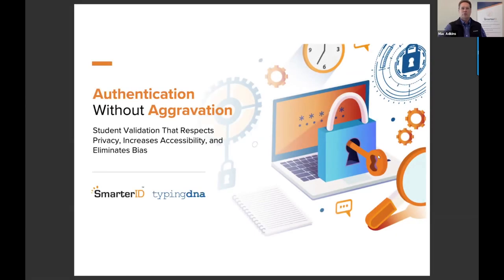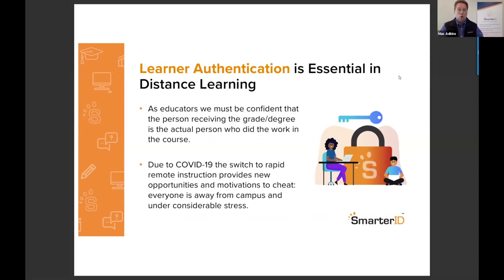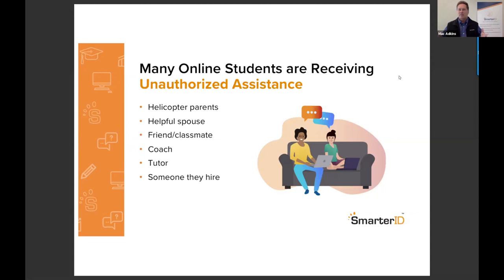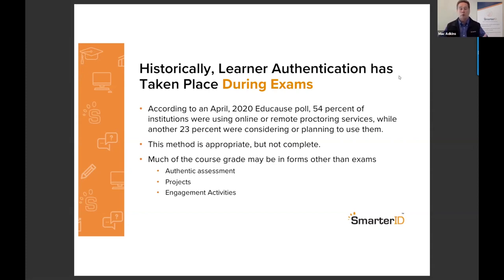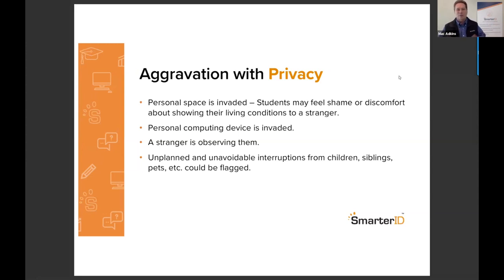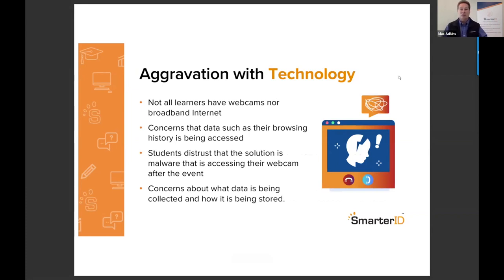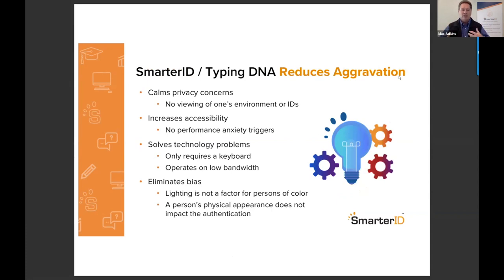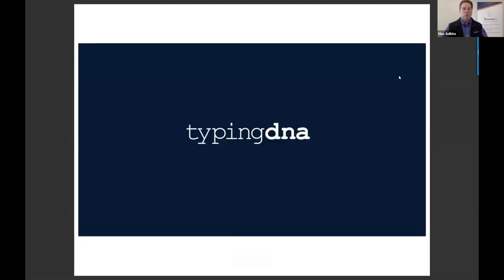Authentication without Aggravation | SmarterID & TypingDNA Webinar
Historically, the dominant model of online learner authentication has been facial recognition prompted primarily at the time of taking an exam. Students are often asked to hold up their government-issued ID to a webcam and consent to be monitored by a webcam. However, concerns have been expressed by students about this model relative to privacy, accessibility, technology, and bias.

Recently, SmarterServices and TypingDNA joined together for a webinar to discuss how to authenticate learners using keystroke biometrics that respects privacy, increases accessibility, and eliminates bias. Watch the on-demand webinar to learn how you can easily authenticate students without aggravation.

Resources:
- SmarterServices Helps to Solve Online Student Authentication Privacy and ADA Compliant Issues Through New Partnership with TypingDNA

Table of Contents:
Introduction: 00:00
Why Assessment Mastery is Critical: 00:47
Why Learner Authentication is Essential: 01:31
Students Receiving Unauthorized Help: 02:30
History of Learner Authentication: 04:16
4 Ways Students are Aggravated: 07:24
Authentication Through Typing Biometrics: 11:53
About TypingDNA: 14:21
How Typing Biometrics Works: 17:51
The Problem with Passwords: 22:55
Why TypingDNA: 25:33
Demo of SmarterID with TypingDNA: 28:52
Instructor View of SmarterID: 33:30
TypingDNA vs. BioSig: 35:52
Looking for Trend Data: 41:10
Authentication on Mobile: 47:49
Does SmarterId have an Administrative Dashboard?: 49:08
How Does it Work with Different Typing Styles?: 51:06
ADA Compliance: 54:35
LMS Integration Process: 56:49
Conclusion: 57:57